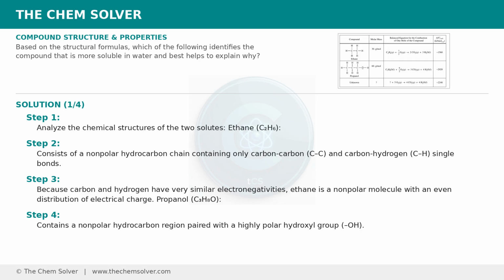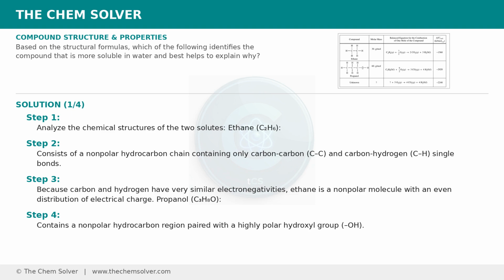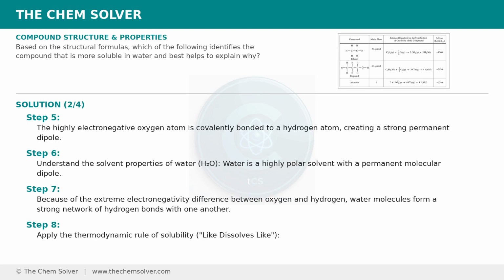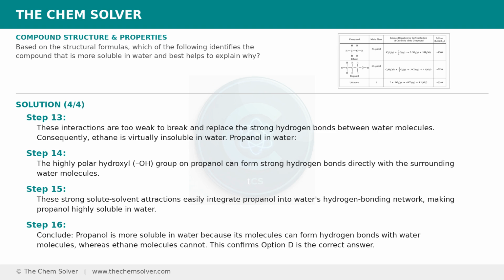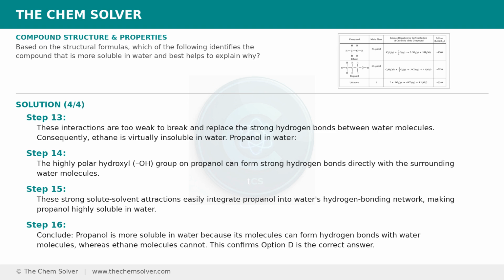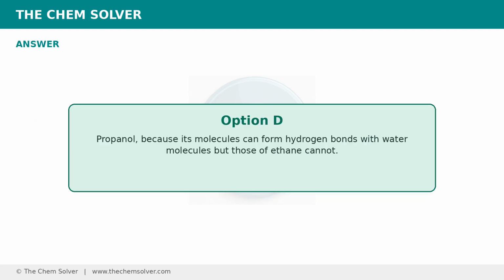AP Chemistry 2019 Q17 — Bonding | Free Practice + Solution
Based on the structural formulas, which of the following identifies the compound that is more soluble in water and best helps to explain why?

A) Ethane, because the electron clouds of its molecules are more polarizable than those of propanol.
B) Ethane, because its molecules can fit into the spaces between water molecules more easily than those of propanol can.
C) Propanol, because its molecules have a greater mass than the molecules of ethane have.
D) Propanol, because its molecules can form hydrogen bonds with water molecules but those of ethane cannot.

Year: 2019
Unit: Compound Structure & Properties
Topic: Bonding